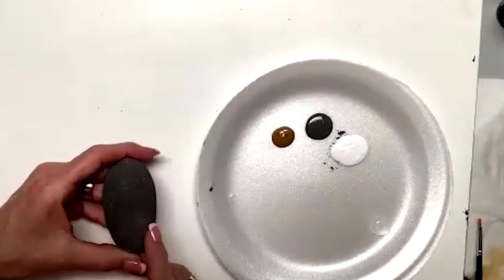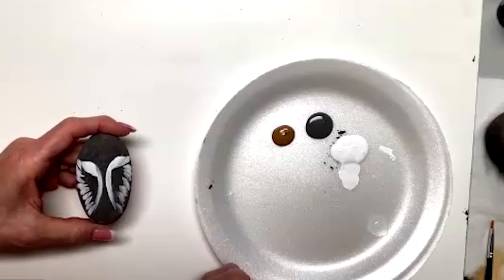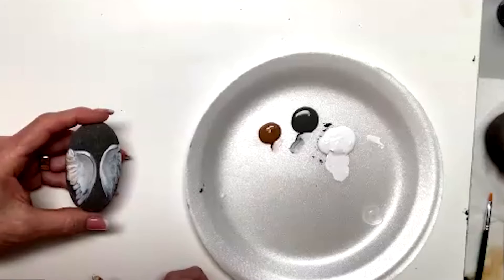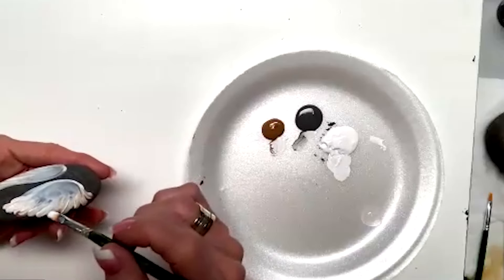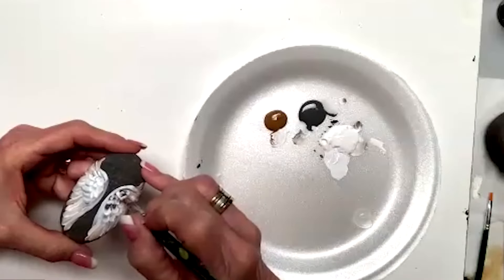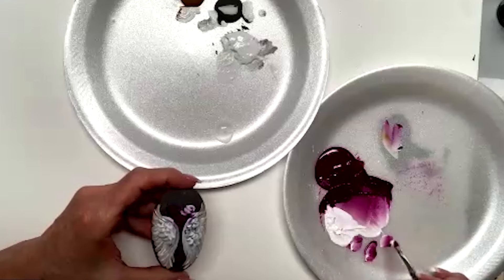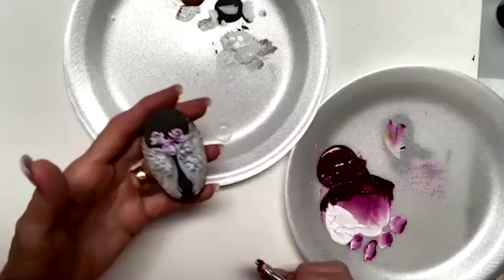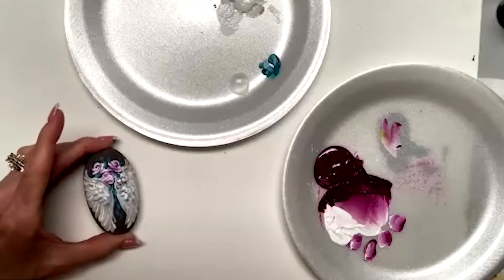Learn to Paint One Stroke - Practice Strokes: Painting on Rocks - Angel Wings | Donna Dewberry 2024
Learn to Paint with me - Donna Dewberry.  By request - Angel Wings on Rocks.